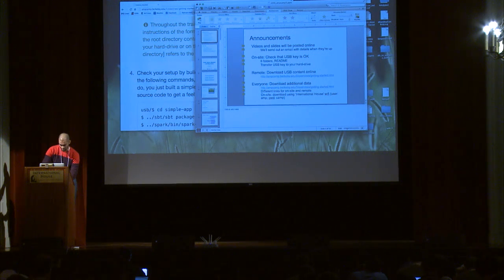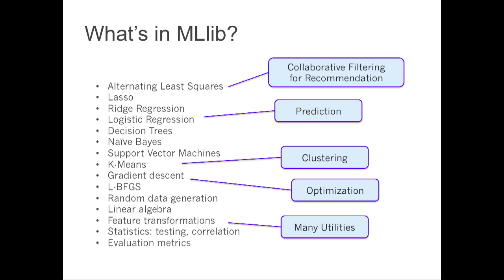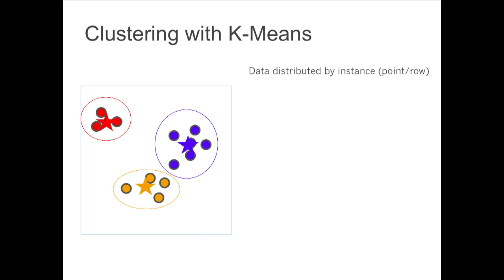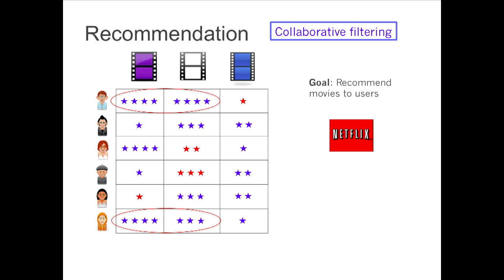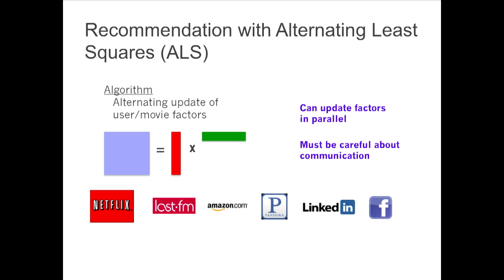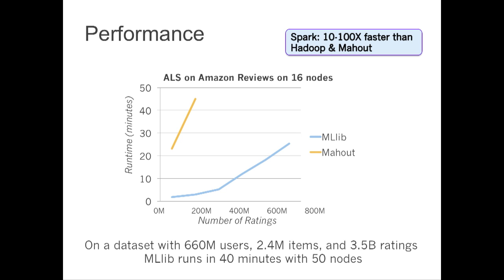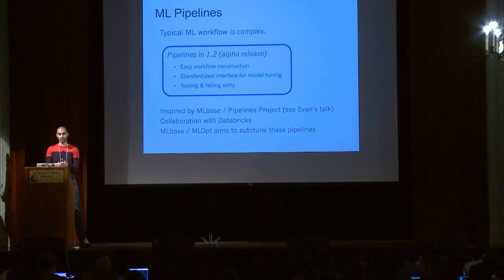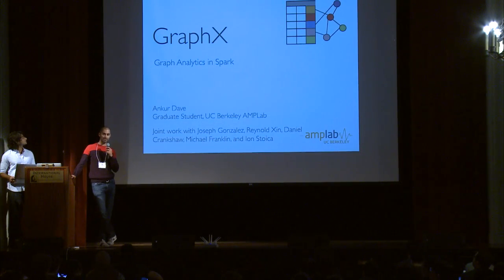AMP Camp 5: MLlib - Ameet Talwalkar